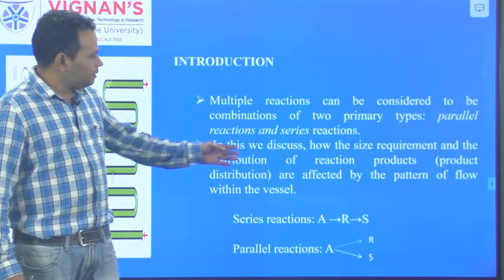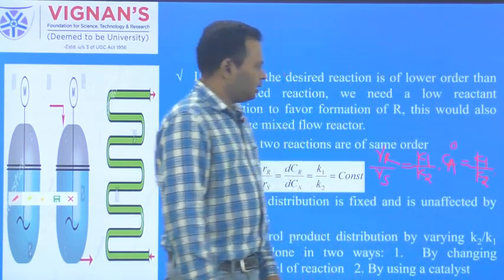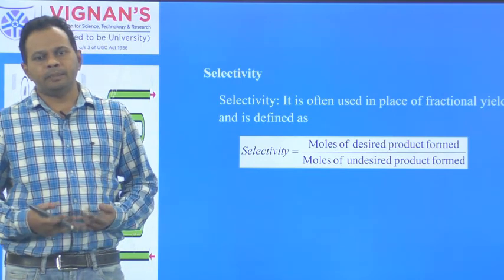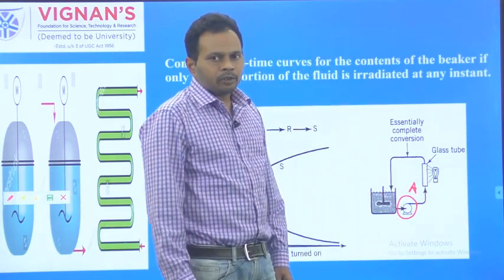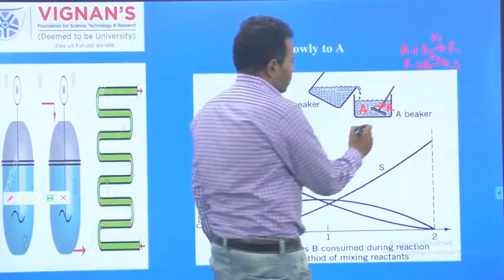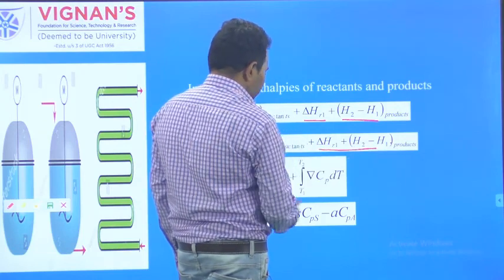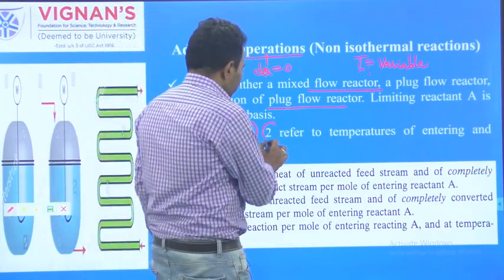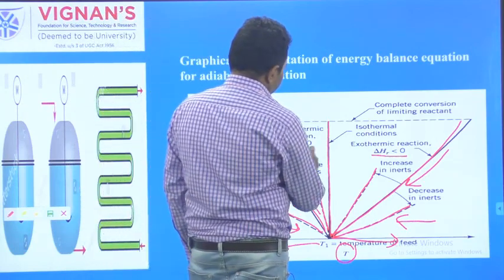Lecture 11 - Multiple reactions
Multiple reactions